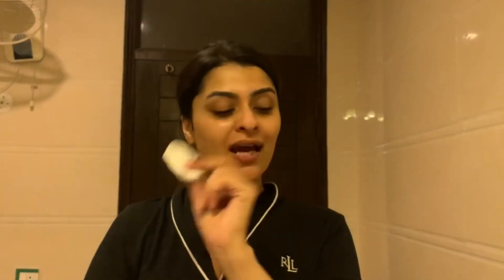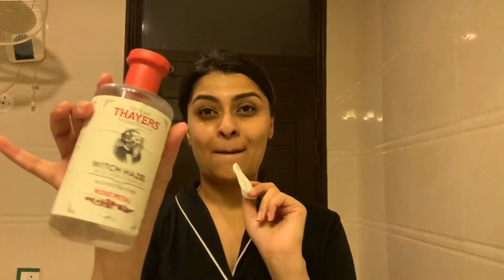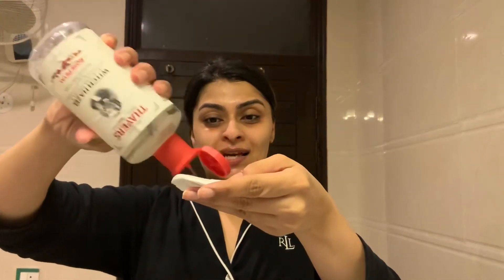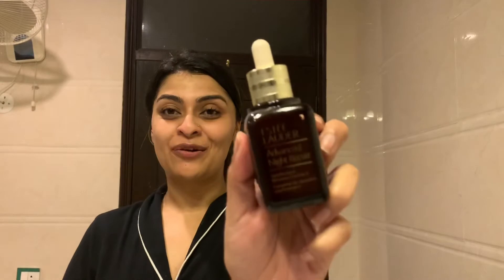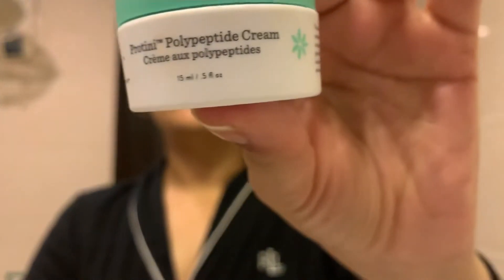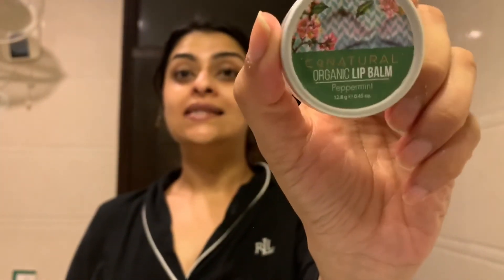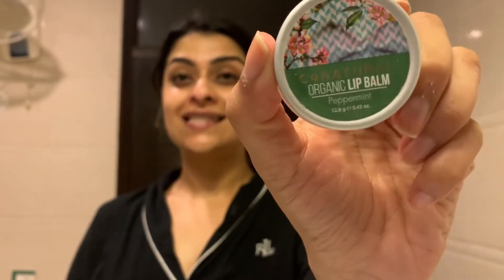Sunday Skin Care | Garnier Tissue Mask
Daniella Resusable Face Cleanising Cloth
Drunk Elephant Beste No.9 Jelly Cleanser
Garnier Tissue Mask for Ultra Hydrating
Thayer’s Witch Hazel
Estée Lauder Night Repair Serum
The Ordinary Caffeine Solution
CoNatural Organic Lip Balm